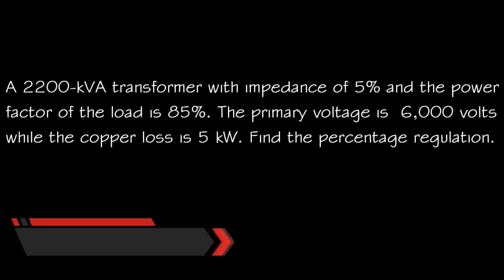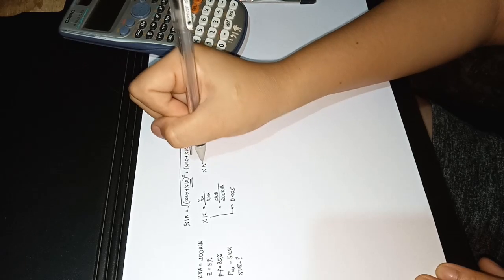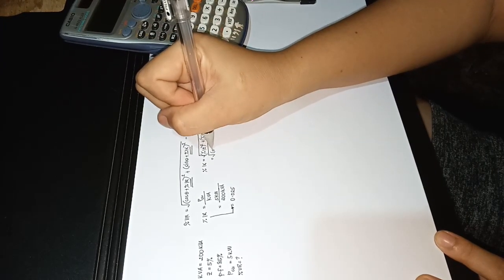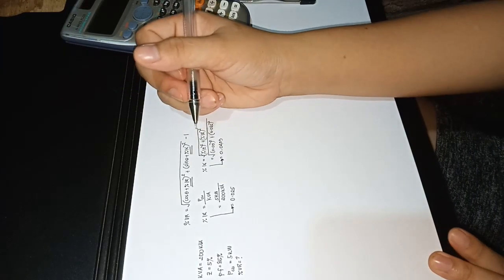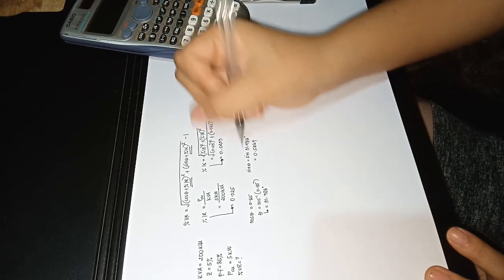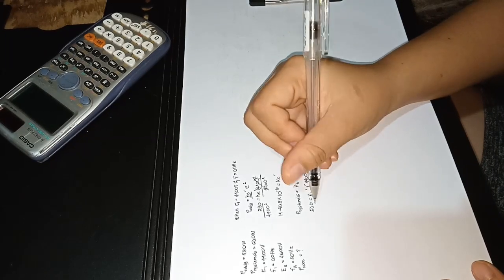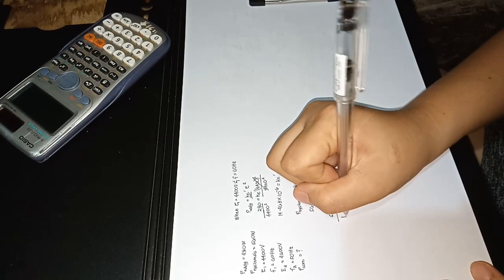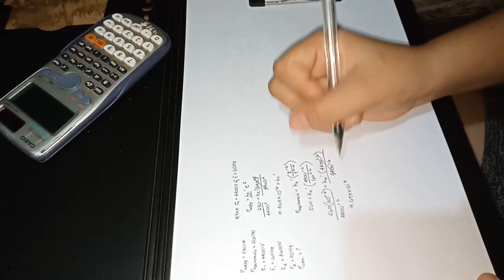10 Solved Transformer Problems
ELECTRICAL EQUIPMENT OPERATION & MAINTENACE